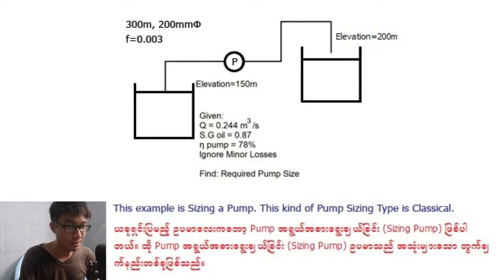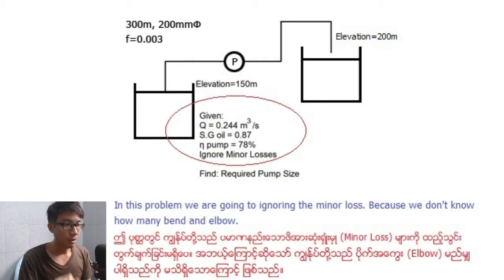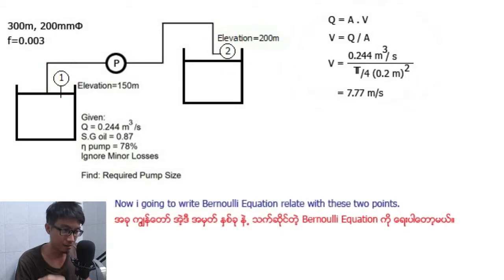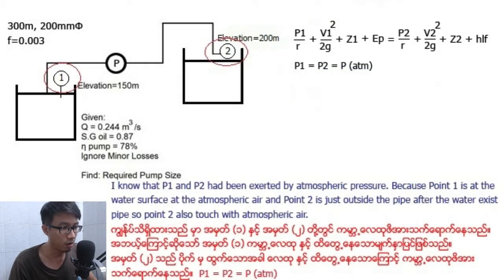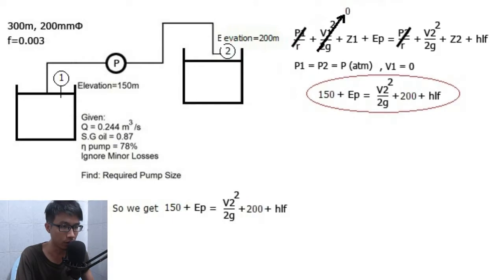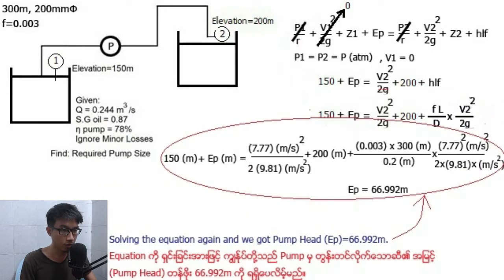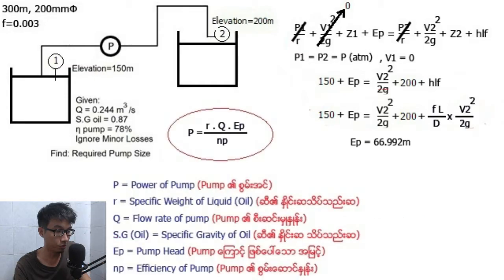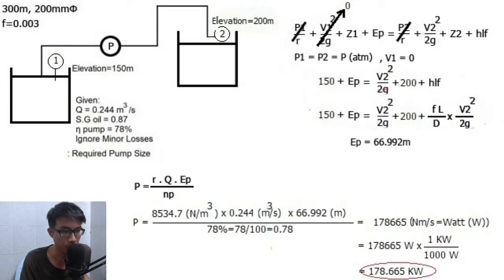Classical Pump Sizing Calculation